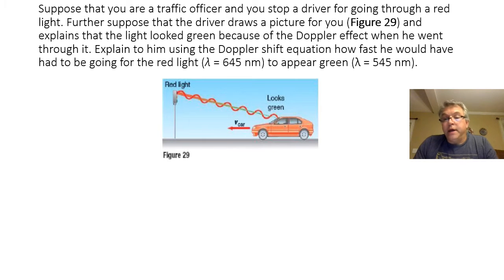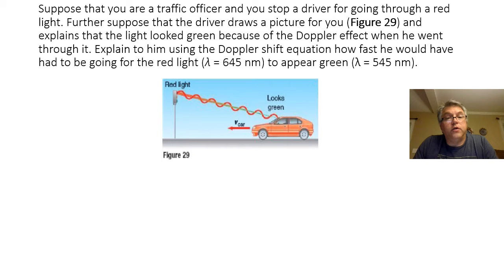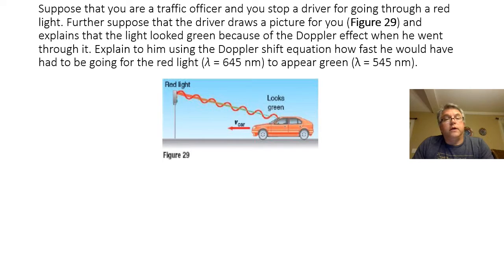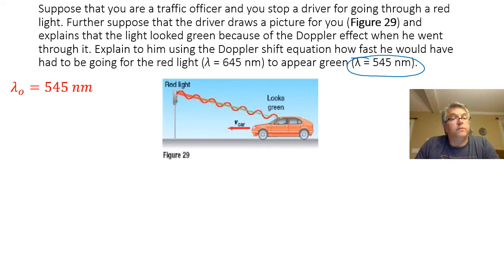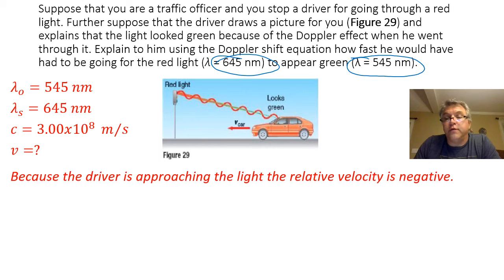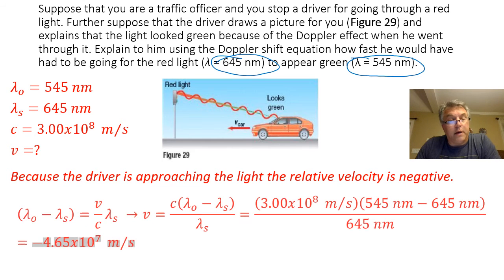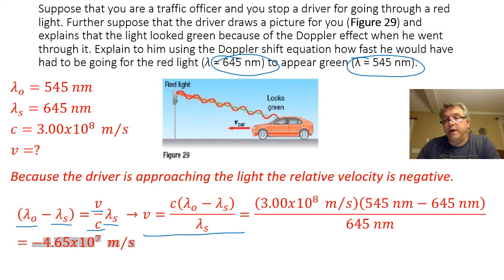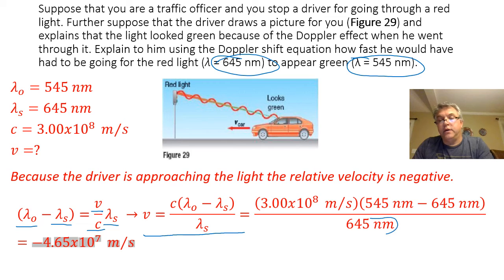Solution to Physics I Electromagnetic Spectrum Do RIGHT Now III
In this video Mr. Tiesler reviews the solution to Physics I Electromagnetic Spectrum Do RIGHT Now III